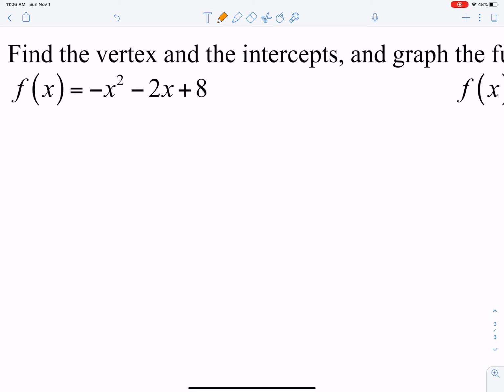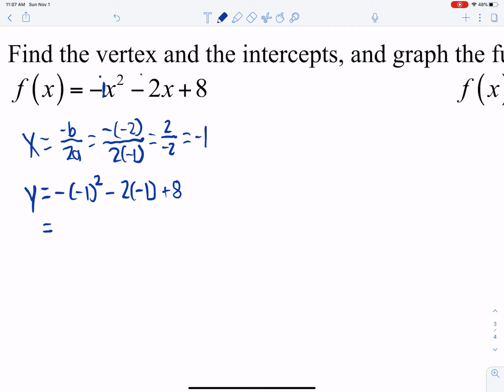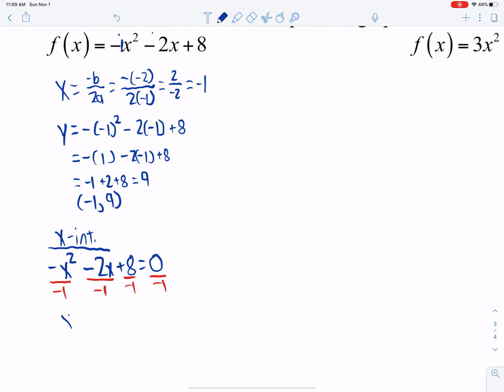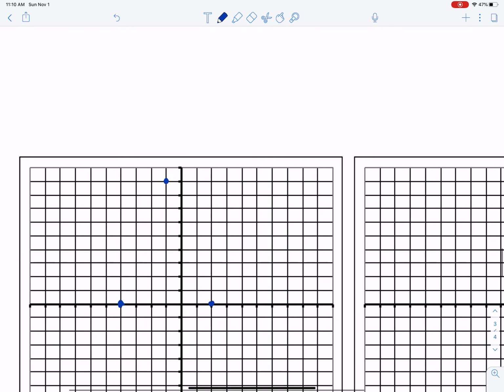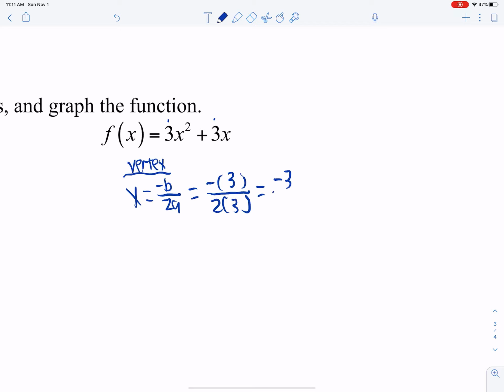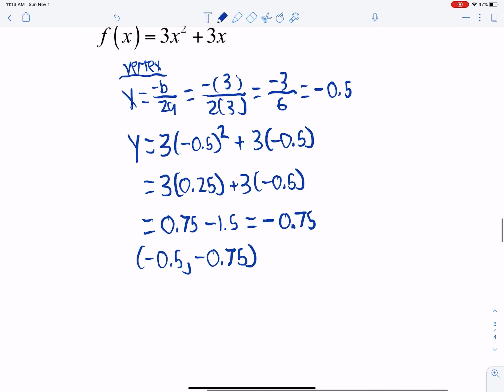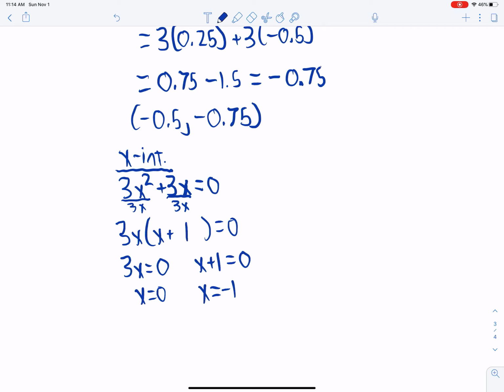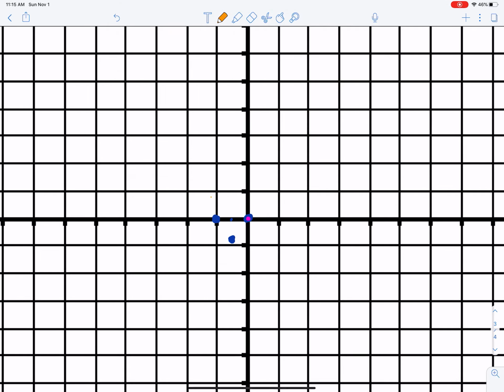Video 9.5 part 2